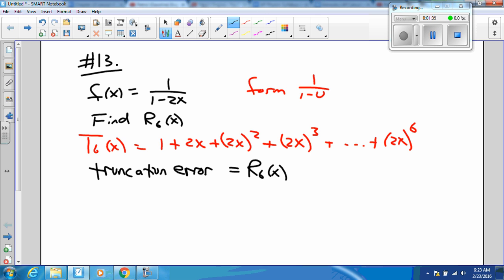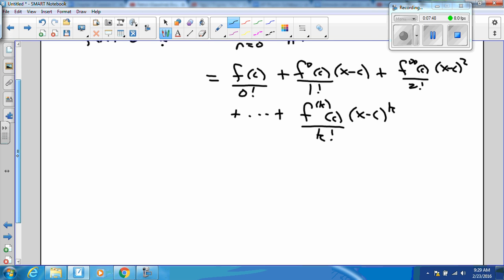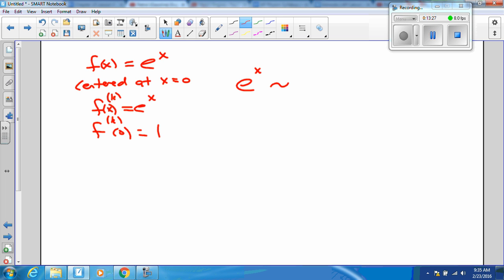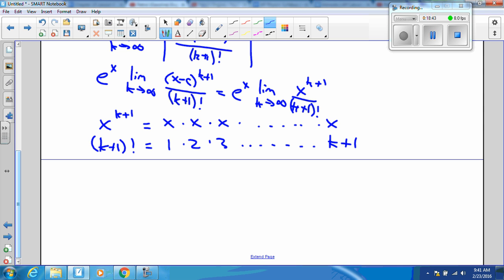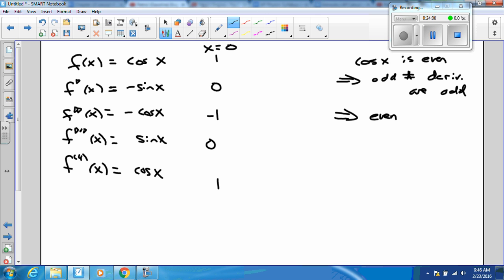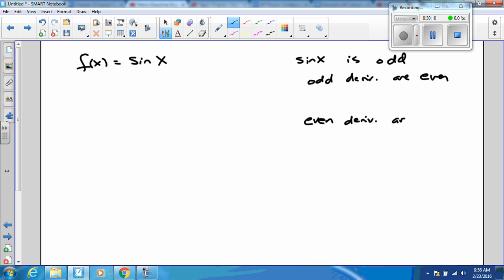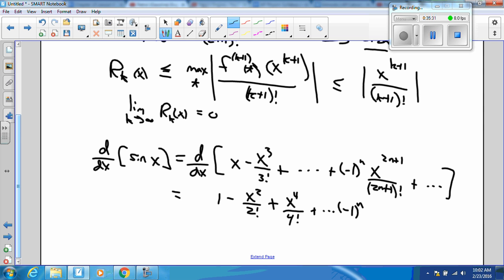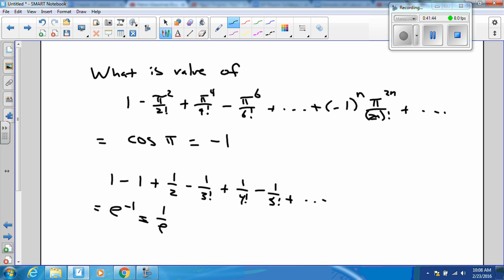Feb 23 Taylor Series